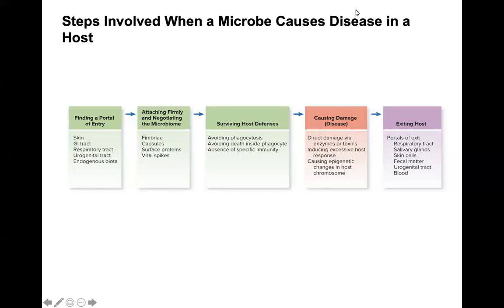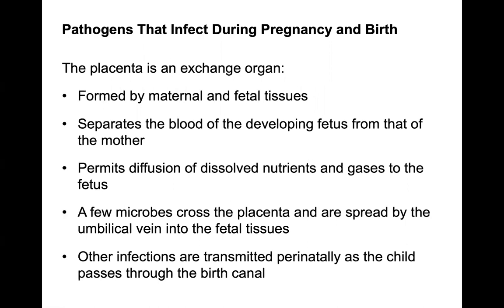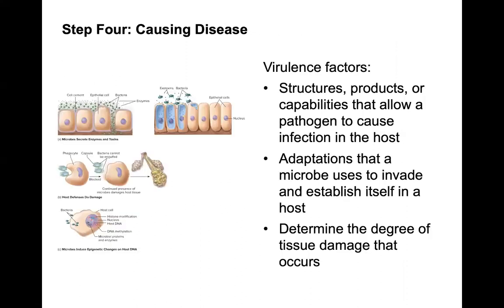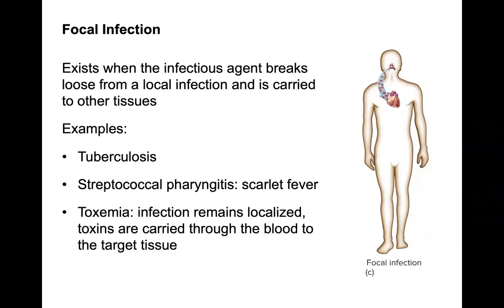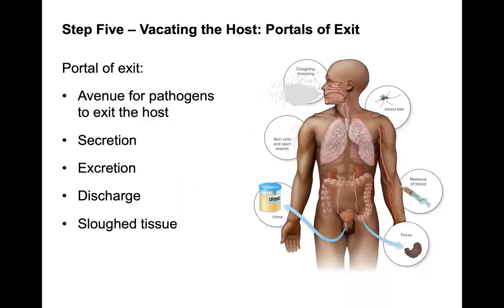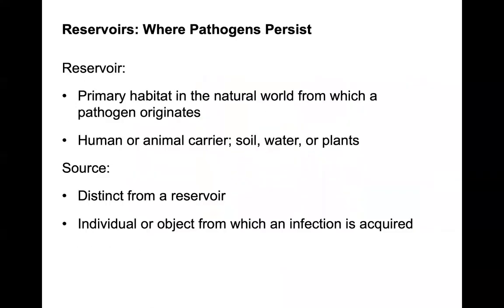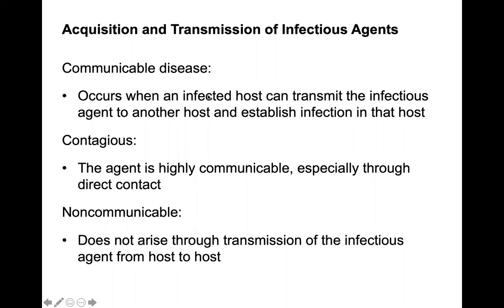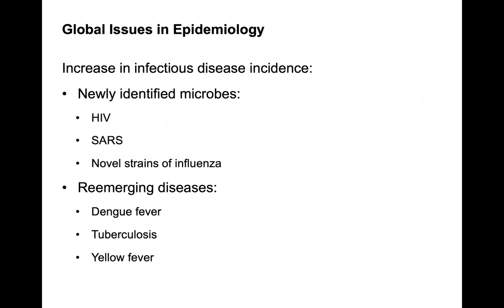BIO-241/221 Chapter 13 Recorded Lecture Part II